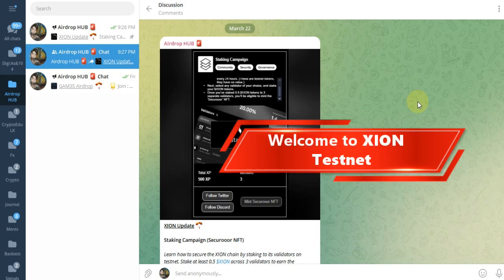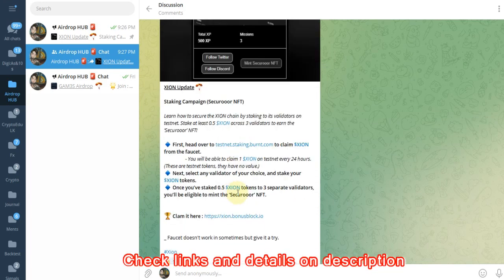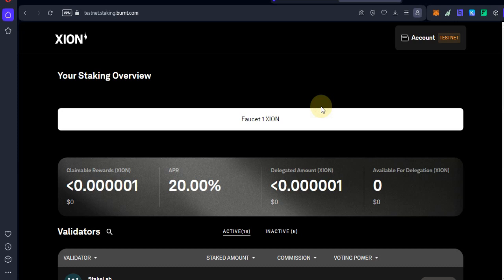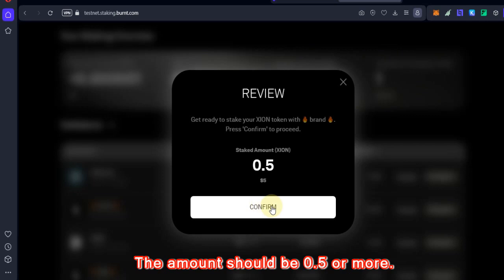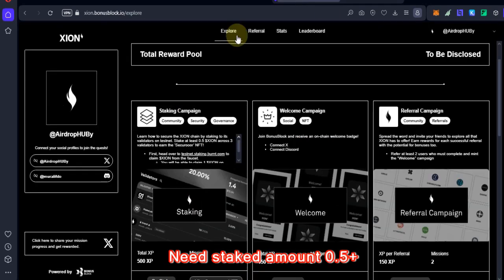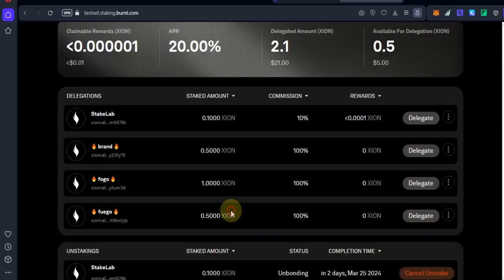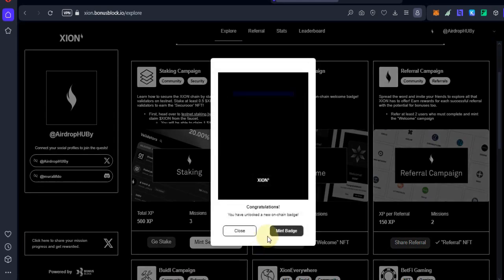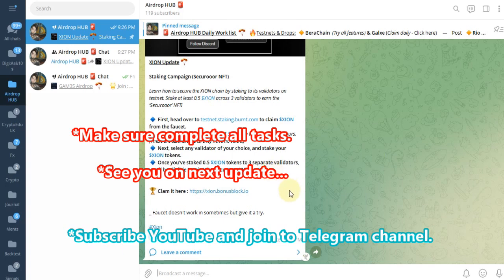XION Testnet Update | Staking Campaign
__ Welcome to Airdrop HUB 🚨__

XION Update 🪂

Staking Campaign (Securooor NFT)

Learn how to secure the XION chain by staking to its validators on testnet. Stake at least 0.5 $XION across 3 validators to earn the ‘Securooor’ NFT!

🔹 First, head over to testnet.staking.burnt.com to claim $XION from the faucet.
                   - You will be able to claim 1 $XION on testnet every 24 hours. (These are testnet tokens, they have no value.)
🔹 Next, select any validator of your choice, and stake your $XION tokens.
🔹 Once you’ve staked 0.5 $XION tokens to 3 separate validators, you’ll be eligible to mint the ‘Securooor’ NFT.